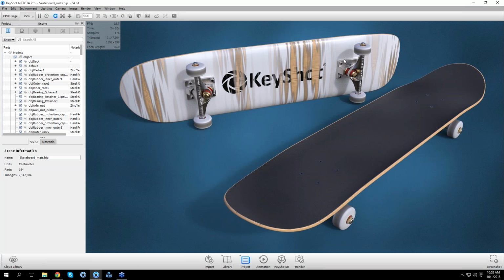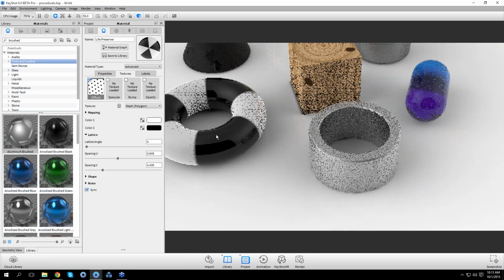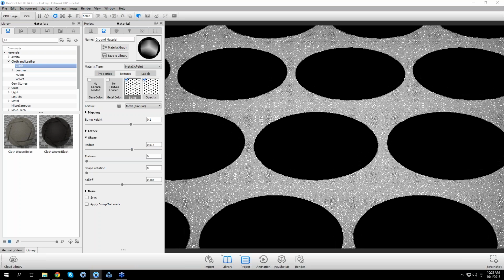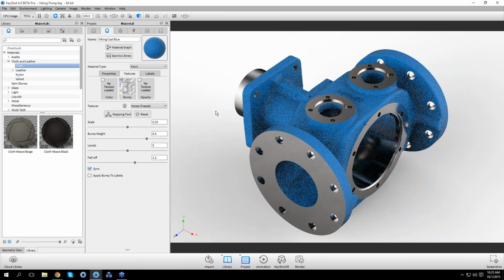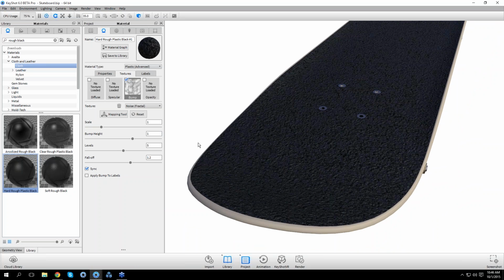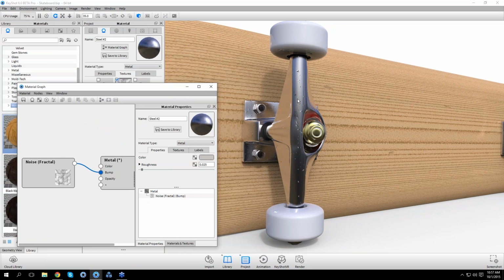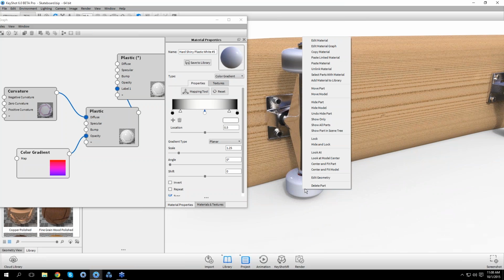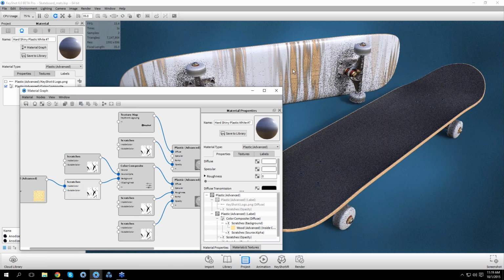KeyShot Webinar 47: Mastering Procedural Textures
(Level: Intermediate) Want to add more realism to product visuals? Learn how to extend the appearance of your materials using the procedural textures available inside KeyShot.

Example visuals
• What is a procedural texture?
• Understanding Procedural Texture Settings
• Using procedurals with different materials
• Setting up camera views for best results
• Tips & Tricks